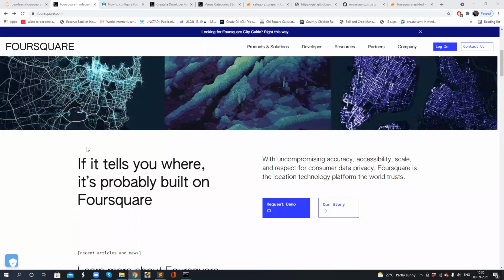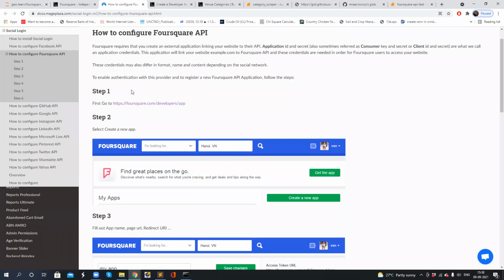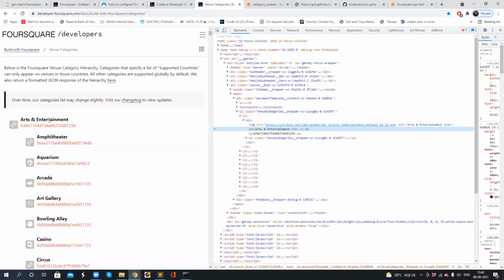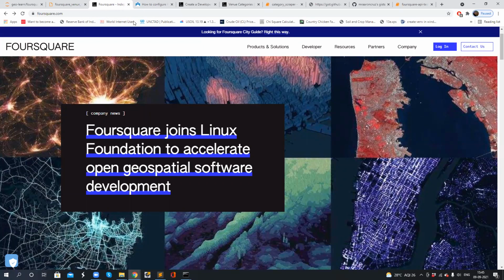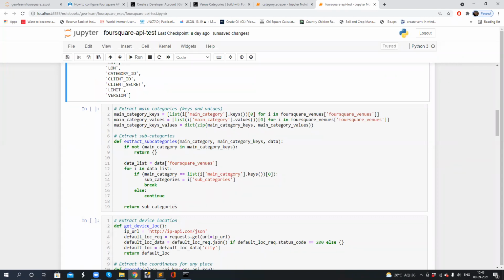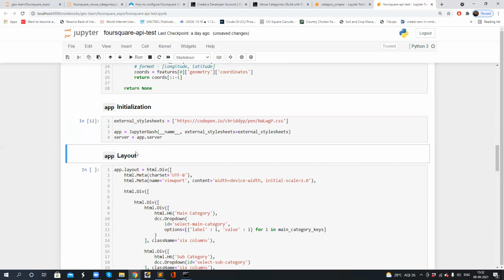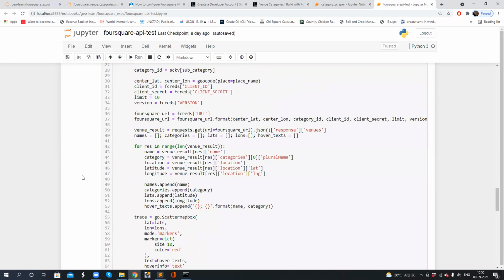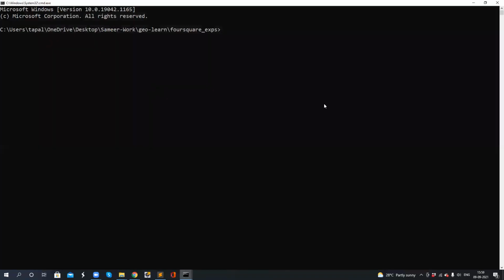Exploring Foursquare API with Python - Working POC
Resources